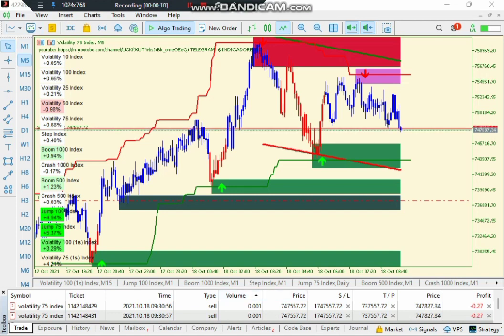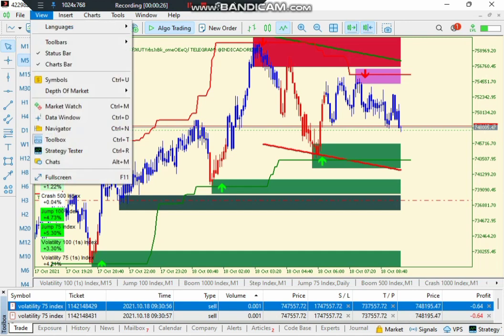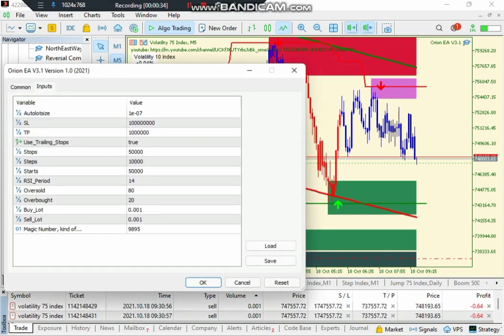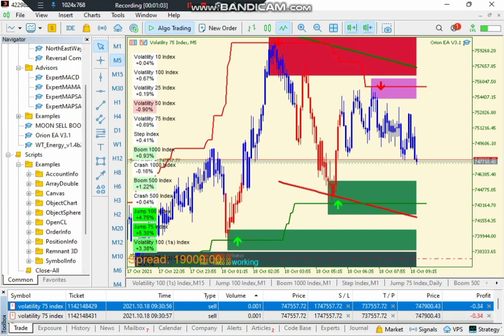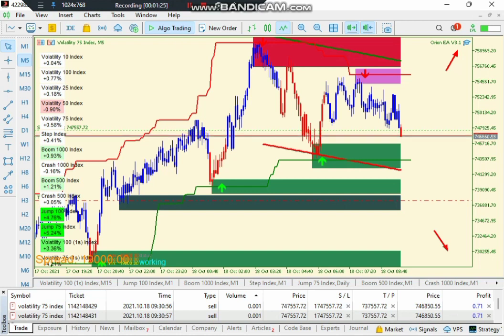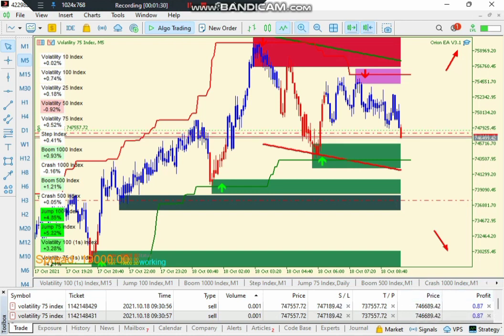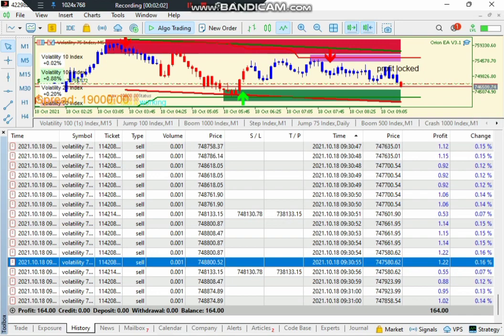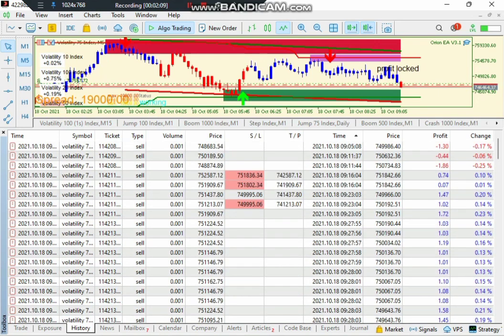spike killer spike killer explore